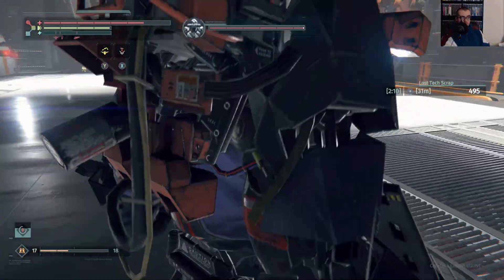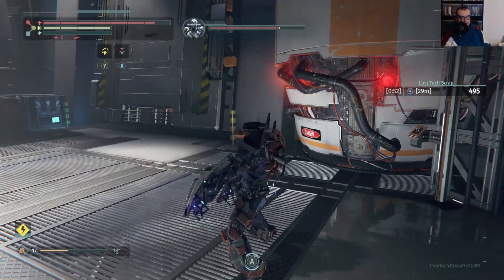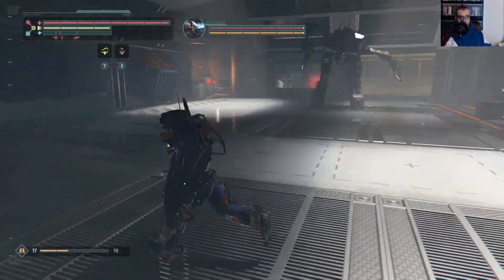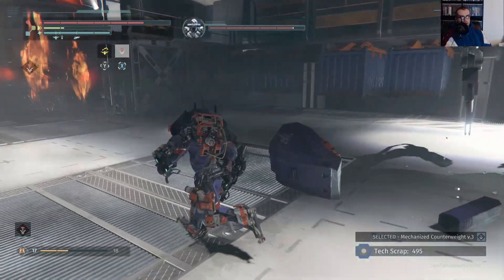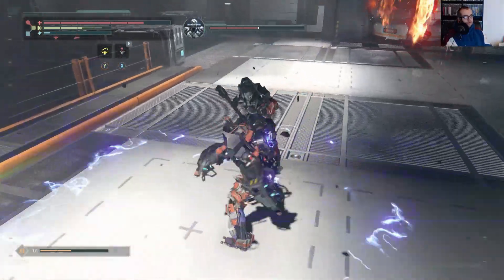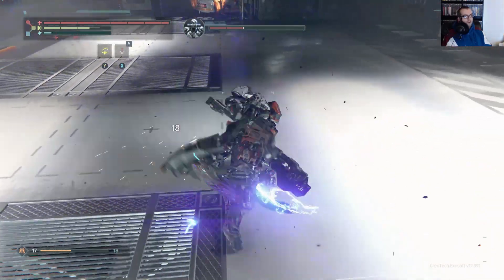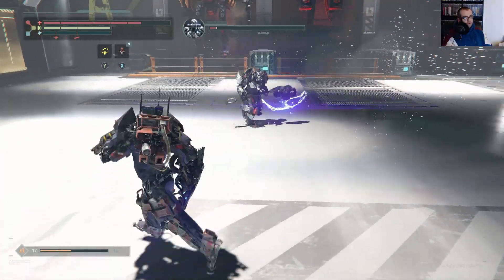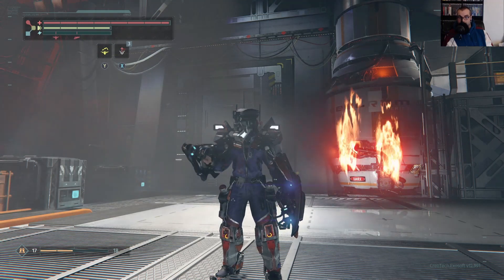The Surge - How to Defeat Black Cerberus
I had a tough time beating this boss! 4th boss and penultimate boss of the main story in The Surge, Black Cerberus. There's a trick to this fight involving the arena itself, you'll see!